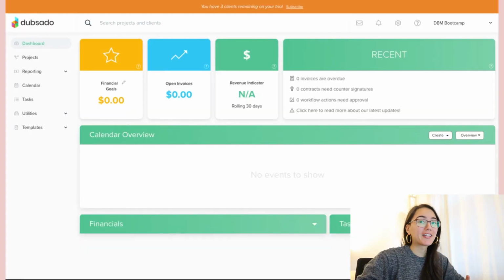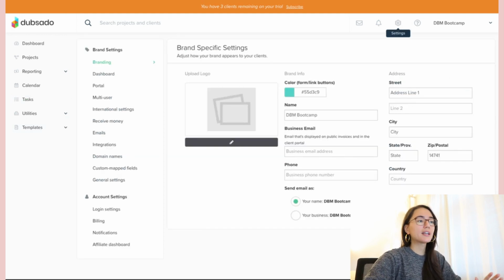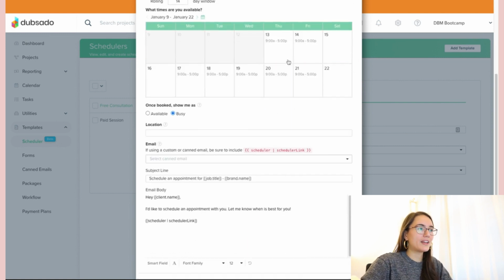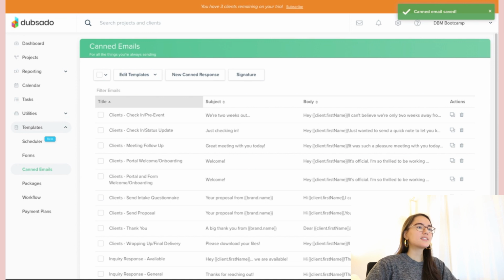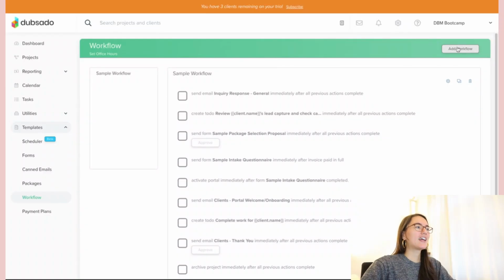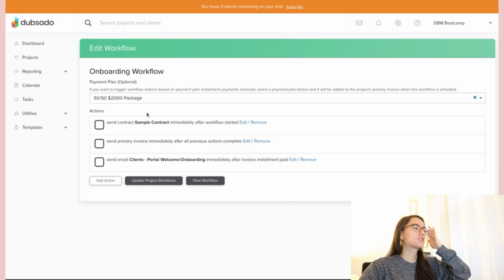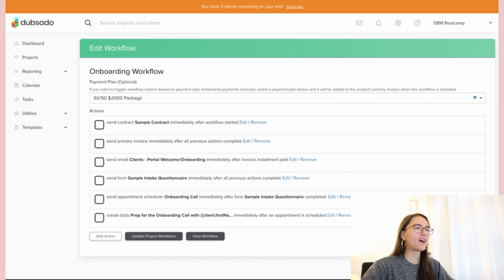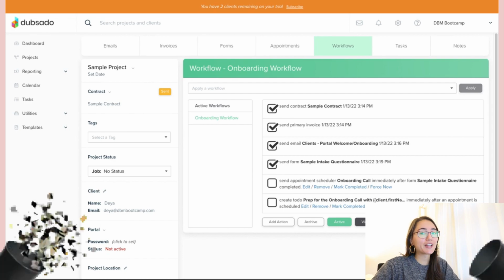how to onboard freelance clients with dubsado (for free + step-by-step set-up!)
Onboarding clients via Dubsado? Let me walk you through how I would create a client onboarding workflow in Dubsado (for free)! This video is part of my Digital Business Manager Project-in-the-Life series where I show you examples of projects I got paid to do as a DBM for my clients. This is one example of a service you can offer as a DBM - to set up onboarding workflows for clients!

👉 MY NEW & FREE SERIES:
How I Turned My Love of Planning into a 6-Figure Freelance Career:

🎞️ IN THIS VIDEO:
[00:00] Intro to client onboarding
[01:39] step 1: map out your client onboarding process
[05:03] step 2: create or gather your onboarding assets + necessities
[06:21] step 3: setting up the basics in dubsado
[21:08] step 4: make the onboarding workflow in dubsado with me
[28:33] step 5: test + make sure your workflow is ok

🎙DEAR BIZ BESTIE FREE PRIVATE PODCAST:
5-min chats, behind-the-scenes musings, tips & strategies about the good, the bad, and the weird to building your too-good-to-be-true dream life.

✨And as always, thanks for hanging with me today.